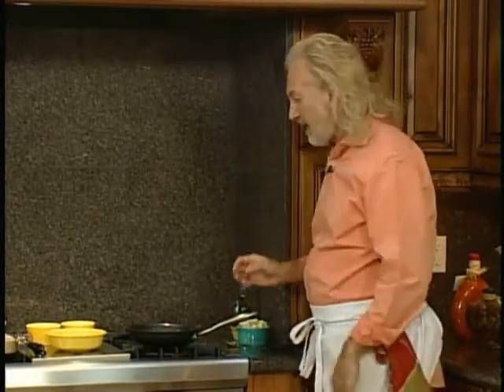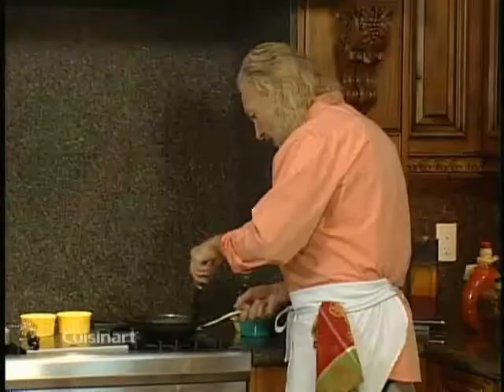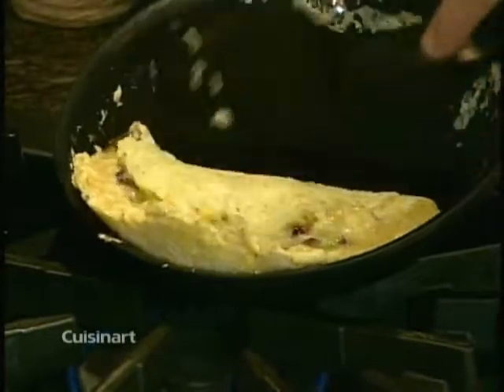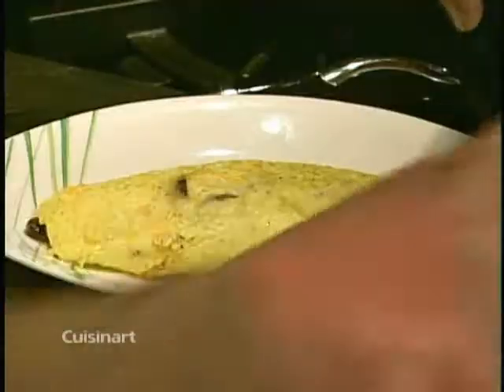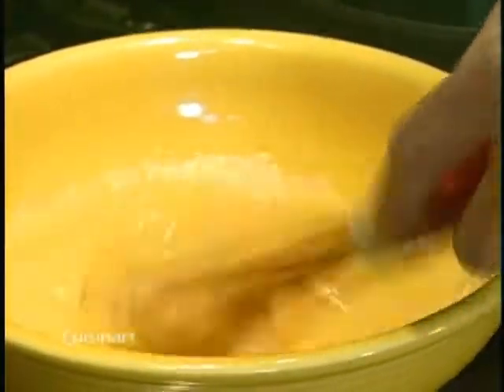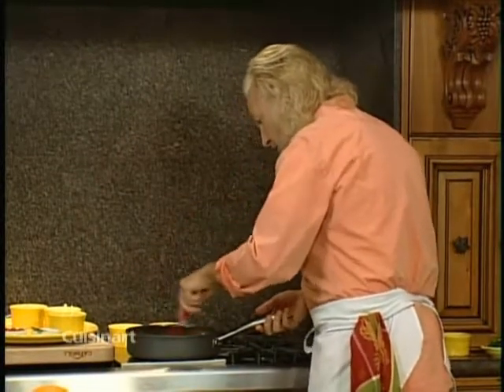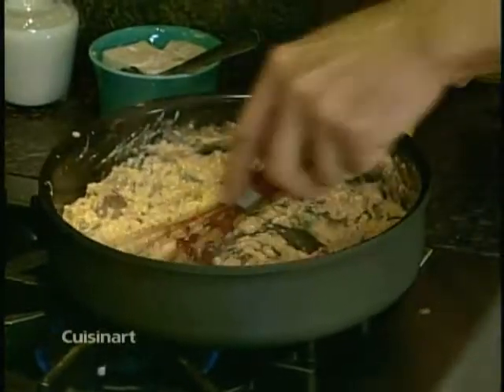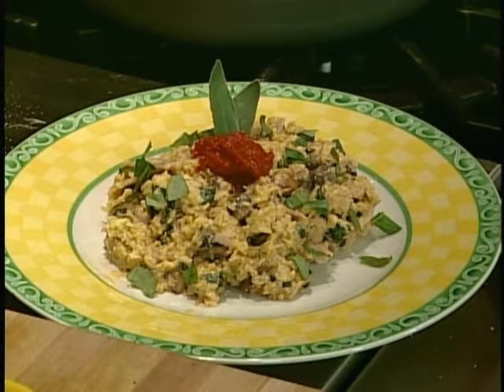Cuisinart Omelet Recipe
Chef Hubert Keller shows us how to make an omelet come out looking beautifully, rolled over and whole filled with ingredients.